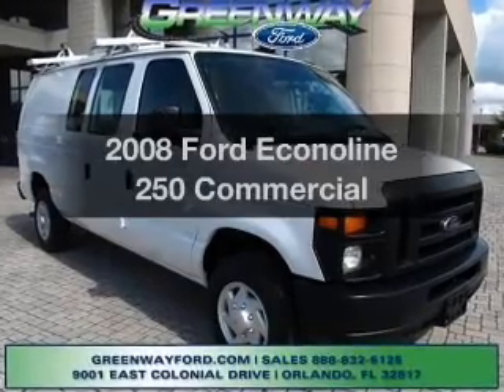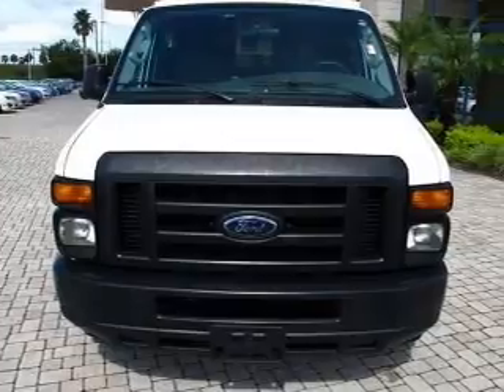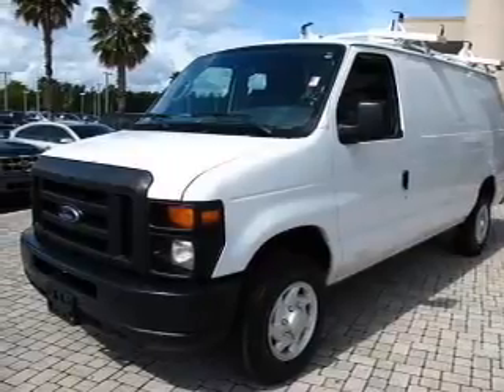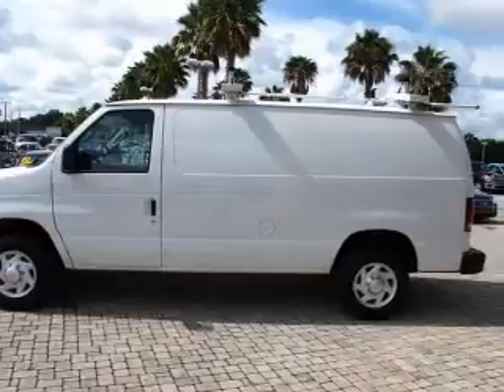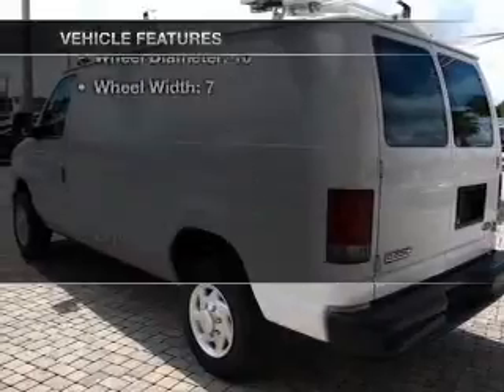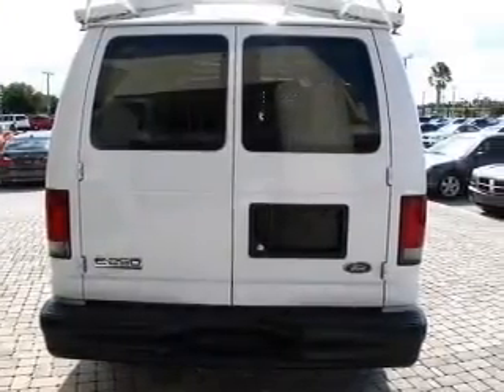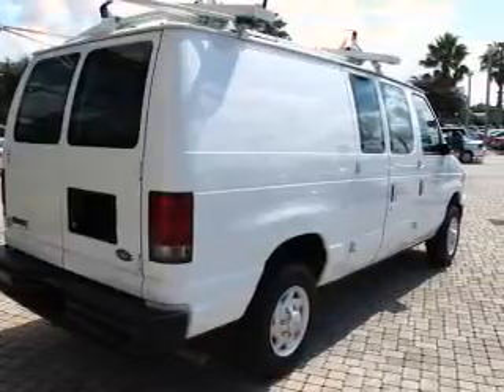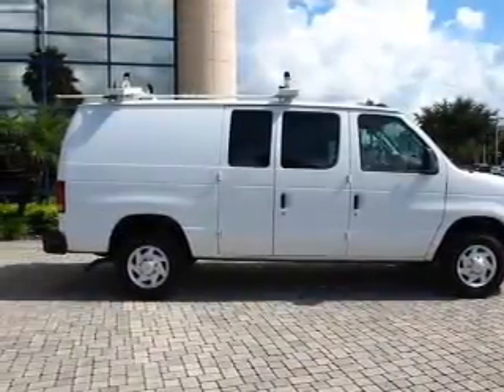2008 Ford Econoline 250 - Orlando FL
Year: 2008
Make: Ford
Model: Econoline 250
Trim: Commercial
Engine: 4.6 liter 8 cylinder 16 valve
Transmission: 4-Speed Automatic
Color: White
Mileage: 51863
Address:
9001 E Colonial Dr